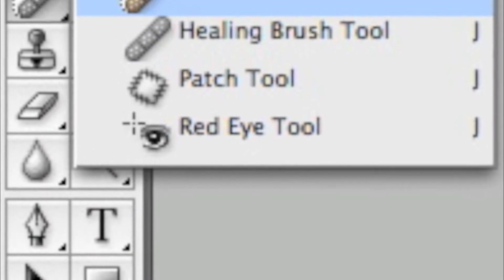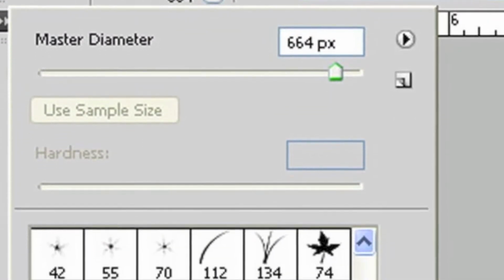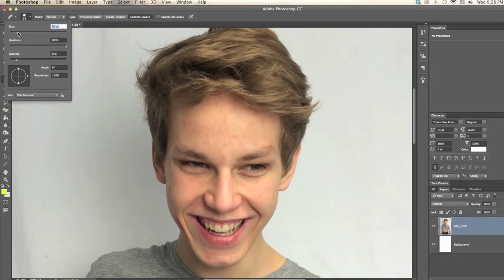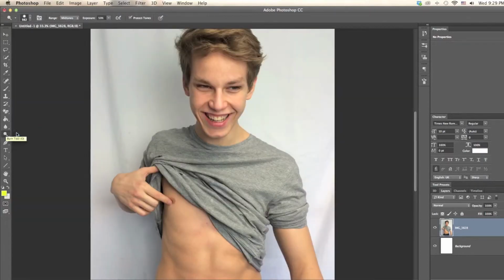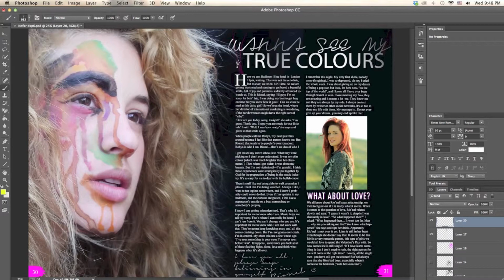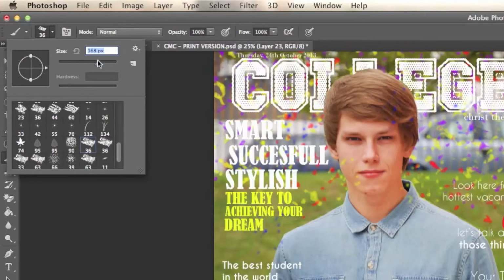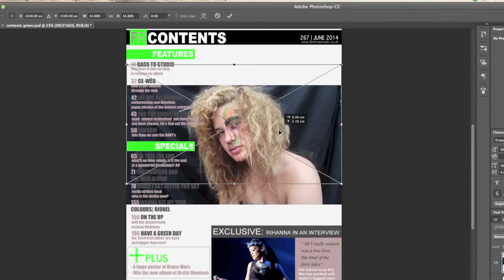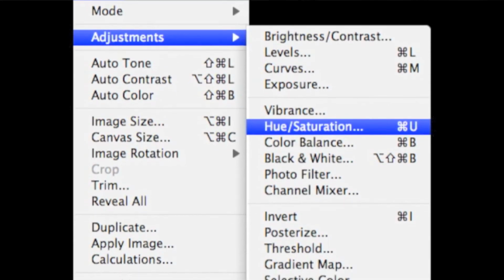What have you learnt about technologies from the process of constructing this product? AS Media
WHAT HAVE YOU  LEARNT ABOUT TECHNOLOGIES  FROM  THE PROCESS OF CONSTRUCTING
THIS PRODUCT?